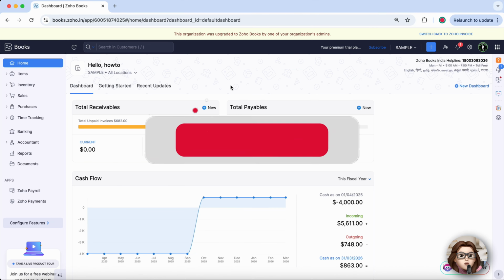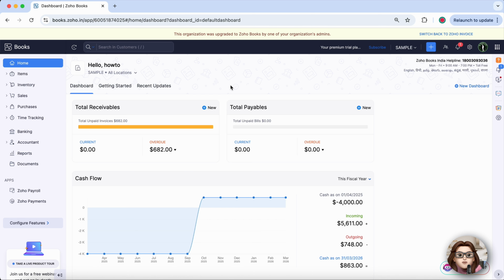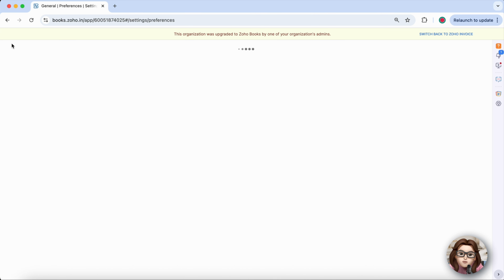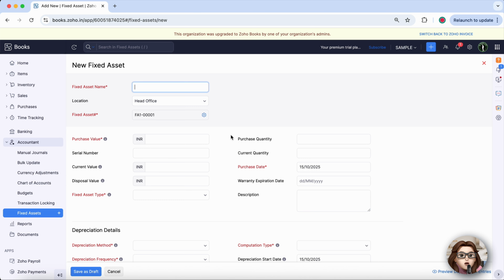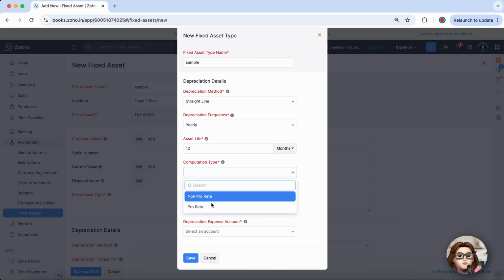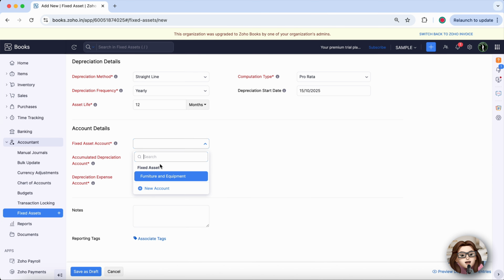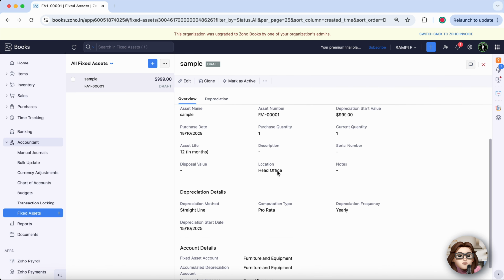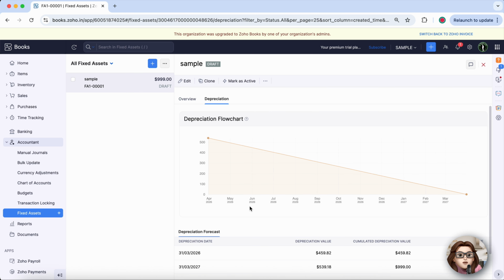How to Record Depreciation in Zoho Books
Recording depreciation is essential for keeping your business accounting accurate and compliant with financial reporting standards. In this tutorial, you’ll learn how to record depreciation in Zoho Books, ensuring your fixed assets are tracked correctly and your books reflect true business value.

Depreciation is the process of allocating the cost of a fixed asset over its useful life. Properly recording depreciation helps you understand asset value, plan for replacements, and maintain accurate Profit & Loss and Balance Sheet reports. Zoho Books makes it easy to handle this accounting task efficiently.

To start, log in to your Zoho Books account and navigate to Accounting → Fixed Assets. Select the asset you want to depreciate and click on Record Depreciation. Enter the depreciation amount, method (such as straight-line or reducing balance), and the period for which it applies. Zoho Books will automatically update your asset and expense accounts accordingly.

We’ll also show you how to schedule recurring depreciation entries so you don’t have to enter them manually each month. This ensures your accounting is consistent and saves time while maintaining accuracy.

Additionally, you’ll learn how to review depreciation reports, track accumulated depreciation, and understand how it affects your overall financial statements. Properly managing depreciation is especially important for businesses with multiple fixed assets like machinery, vehicles, or office equipment.

By the end of this tutorial, you’ll know exactly how to record, manage, and monitor depreciation in Zoho Books, keeping your asset records accurate and your accounting up to date.

This video shows you How to Record Depreciation in Zoho Books Easily! Watch this Video till the end to learn How to Record Depreciation in Zoho Books.

Were you able to figure out How to Record Depreciation in Zoho Books? Share this with your friends who want How to Record Depreciation in Zoho Books.

Problem Solved in this Video-:

What Do you Think of How to Record Depreciation in Zoho Books?